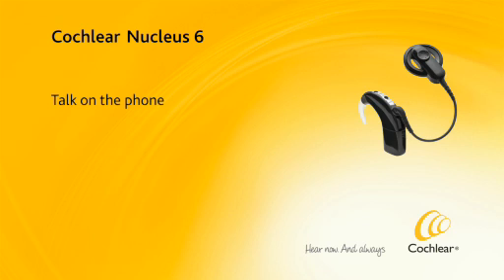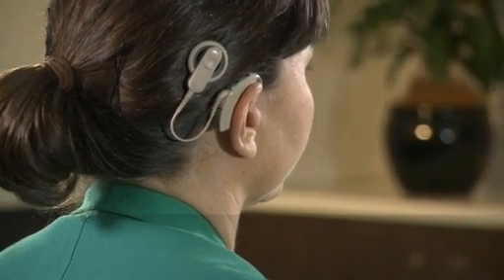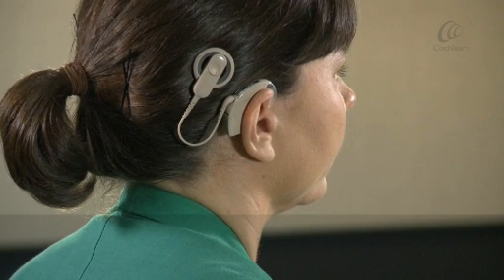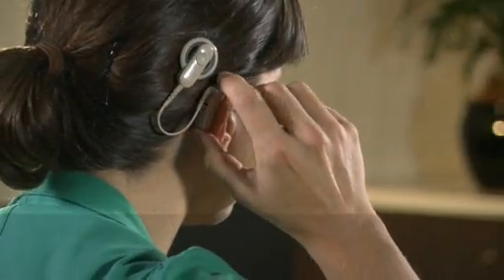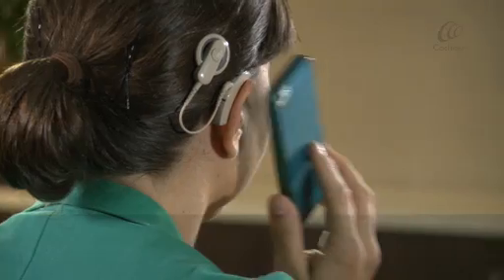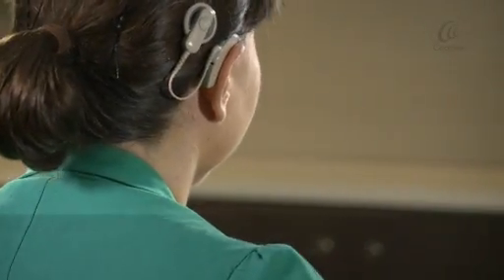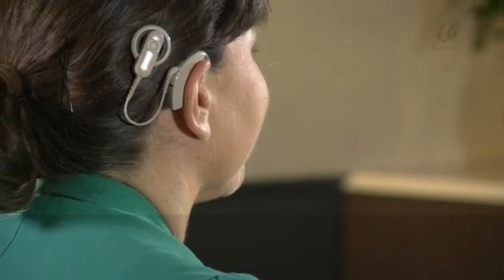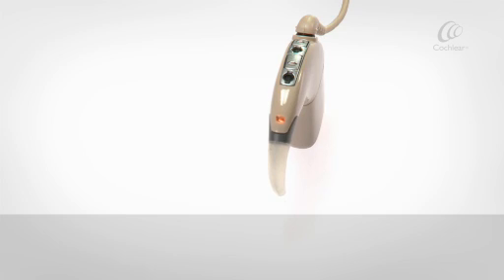013 - Talk on the phone with the Nucleus 6 Sound Processor